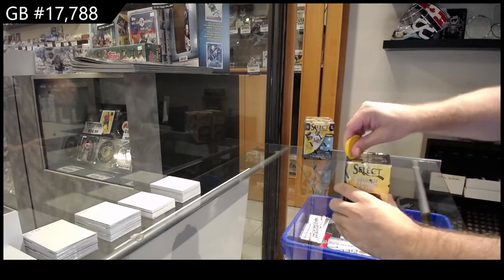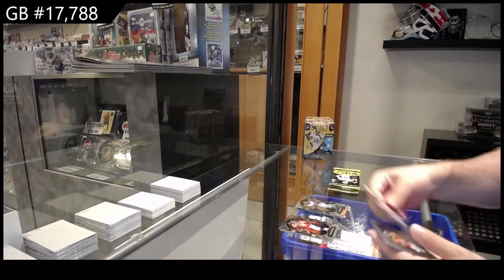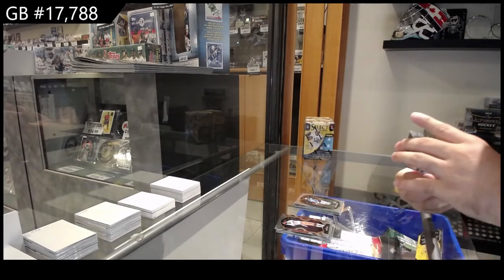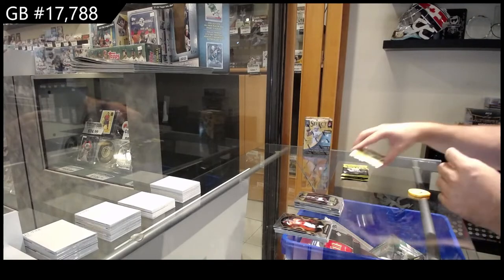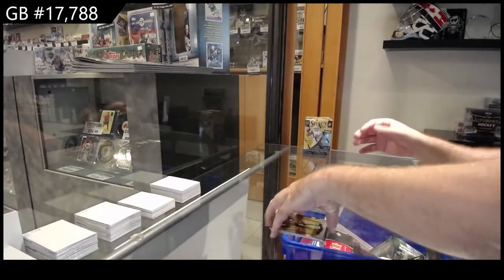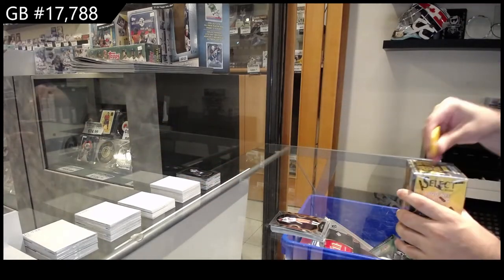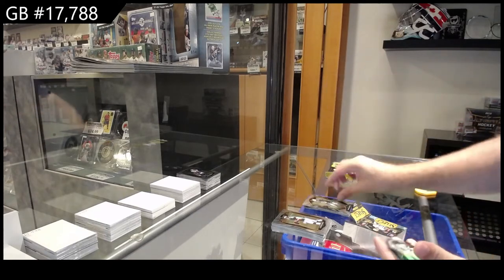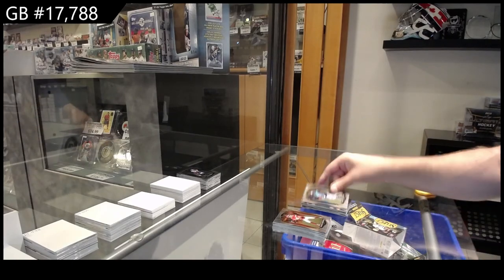2020 Panini Select Football 3 Box Blaster Break - C&C GB #17,788